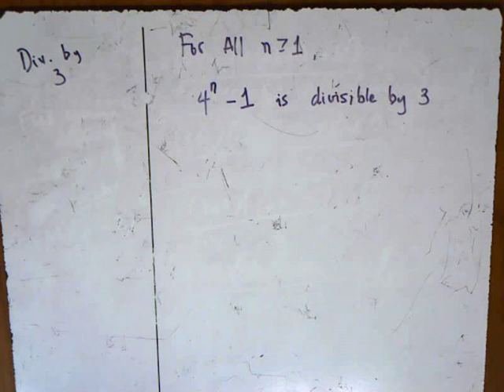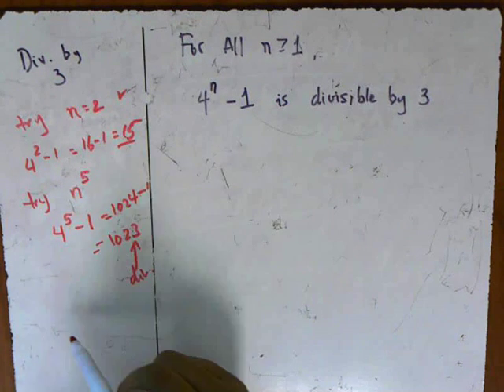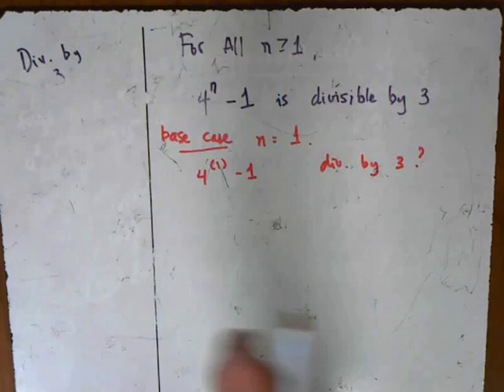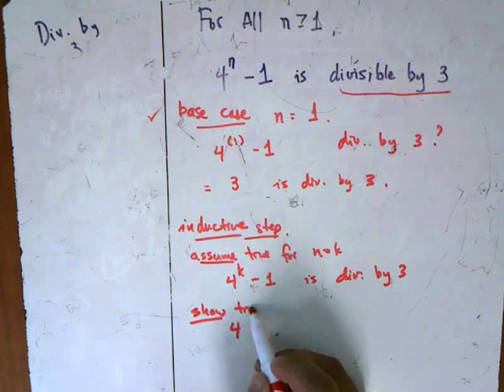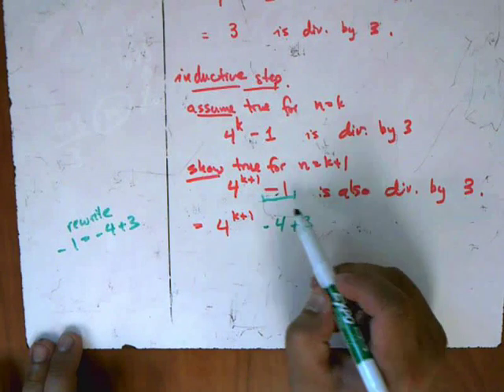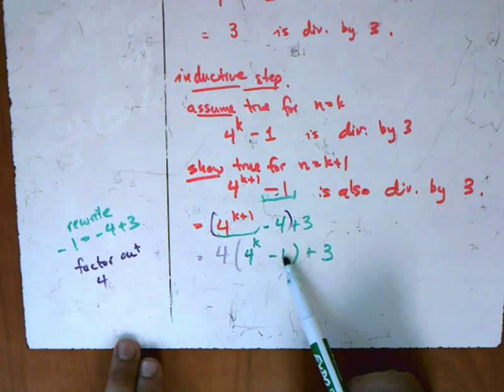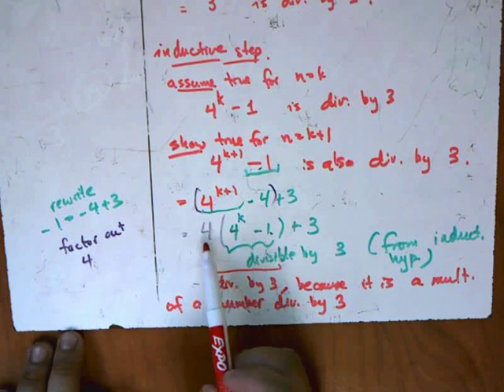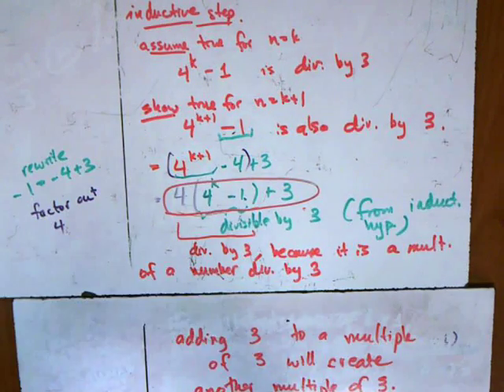Divisibility by 3